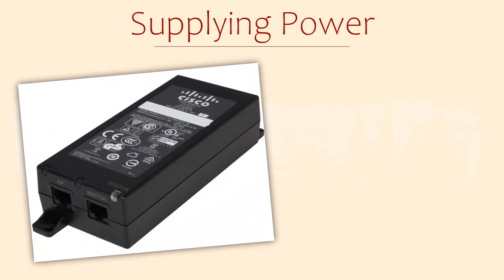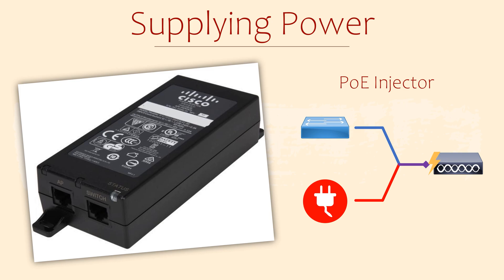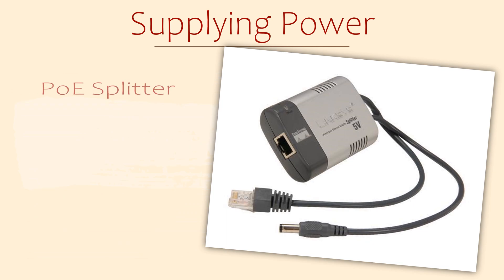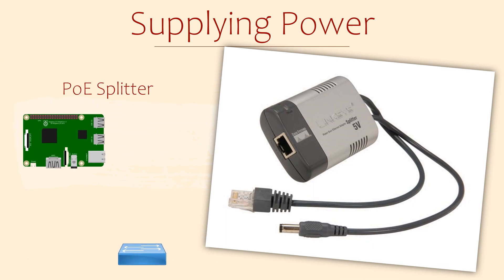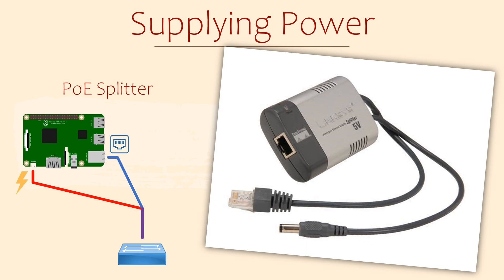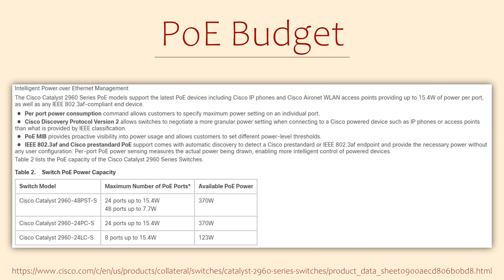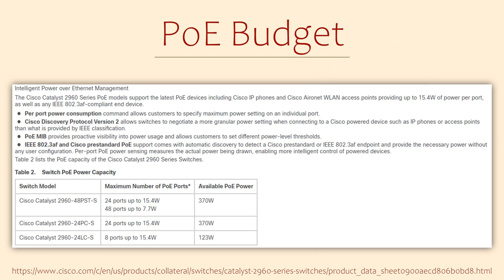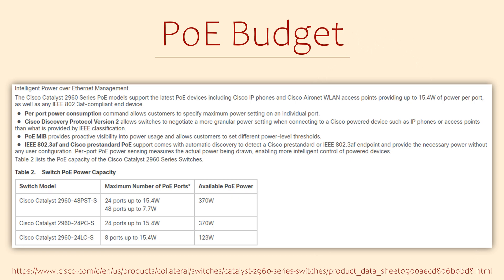Cisco CCNA - What Is A PoE Injector? PoE Splitter?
What is a Poe Injector? PoE Splitter? How do we calculate how much power we require in our network? Learn the answers to these questions and more in this video! Understand networking fundamentals and become Cisco CCNA certified today!

Labs (for members): (No Labs in this video)

#200-301